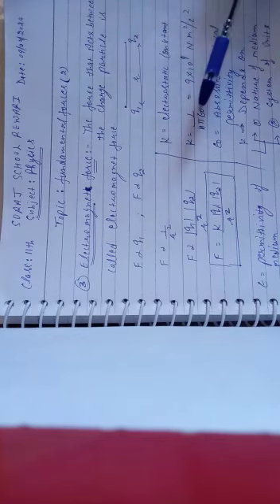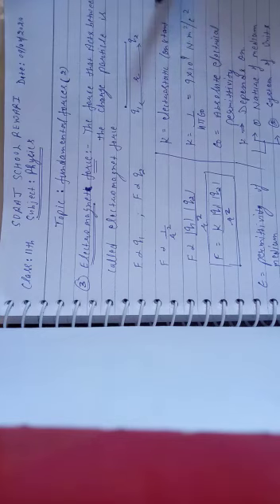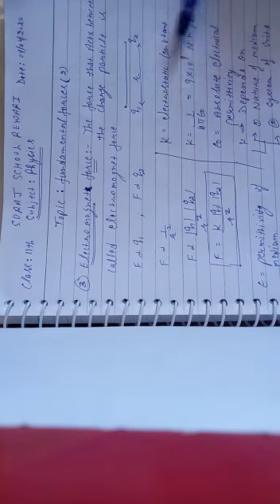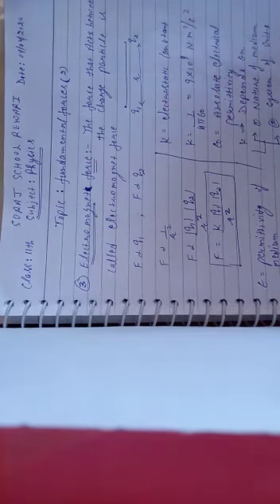Class 11th physics unit 1st physical world and measurement (chapter 1st) topic: fundamental forces-2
Class 11th physics unit 1st physical world and measurement (chapter 1st) topic: fundamental forces-2, Suraj School, Rewari